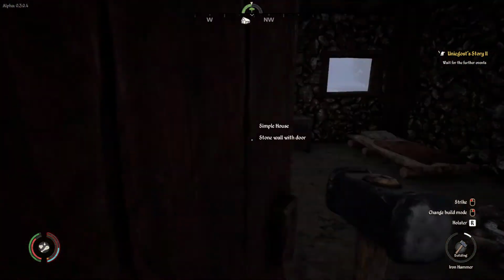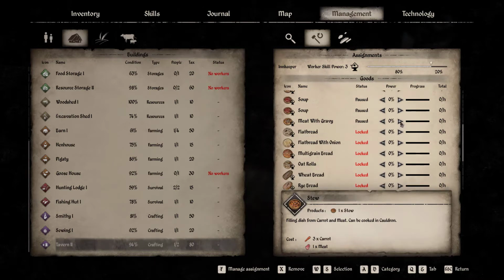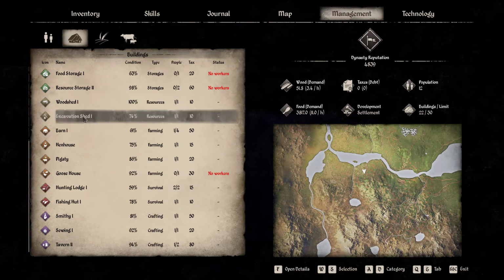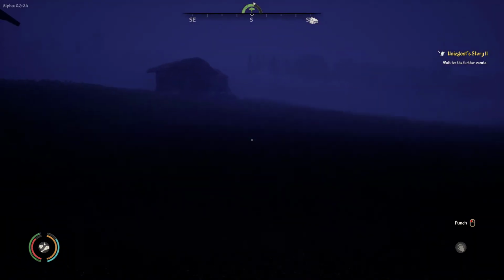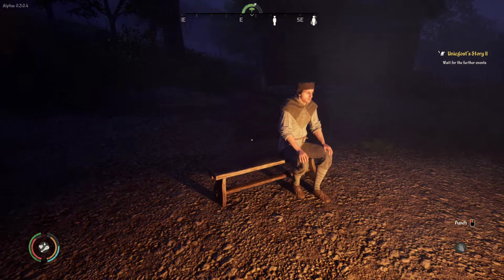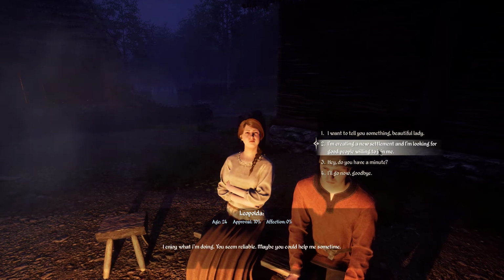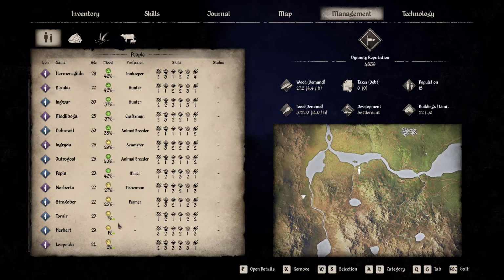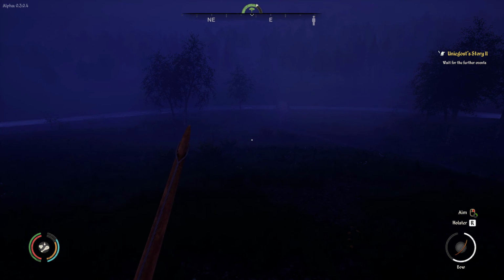3 new subjects! Medieval Dynasty - S2 P33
Features:
18 different buildings with various levels from hay shacks to full stone mansions